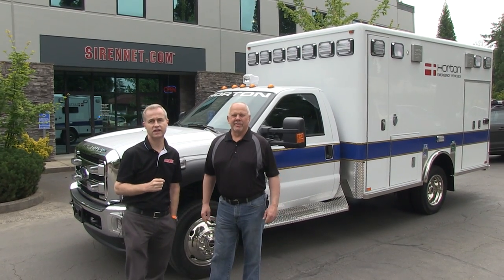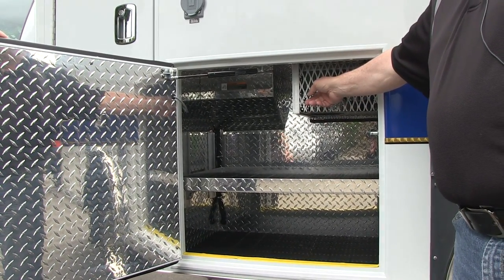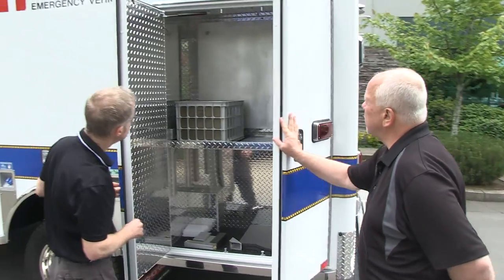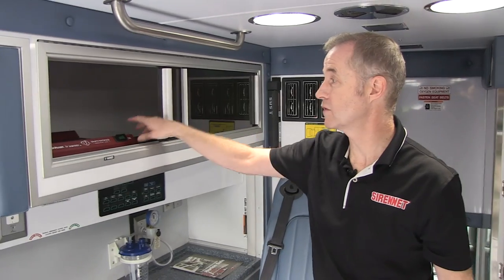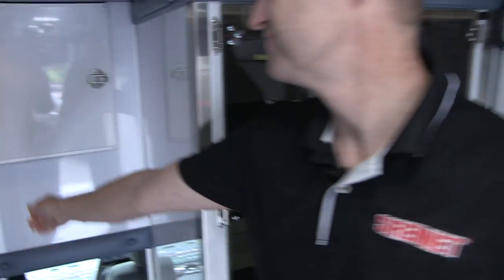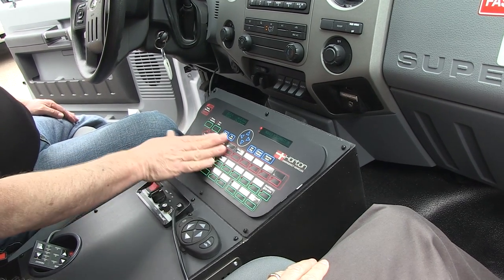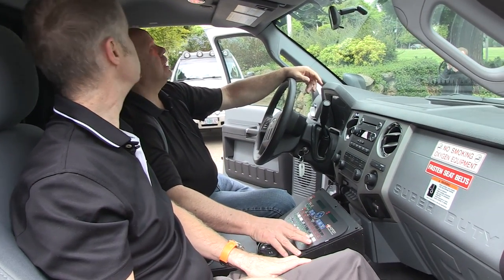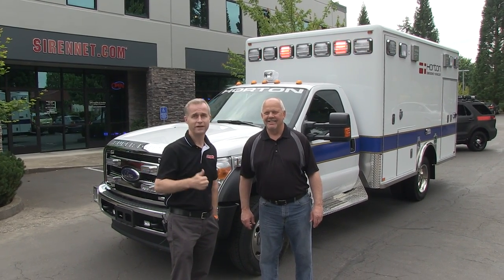Bob Lemieux takes SIRENNET on a tour of a new Horton Ambulance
Bob Lemieux of Professional Sales and Services, L.C. takes SIRENNET on a tour of a new Horton Ambulance.

Horton Model 457
Type 1 Ambulance
4x4 Ford F450 Chassis